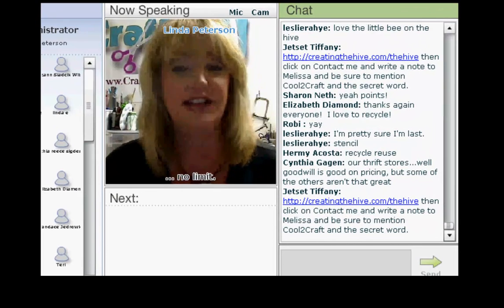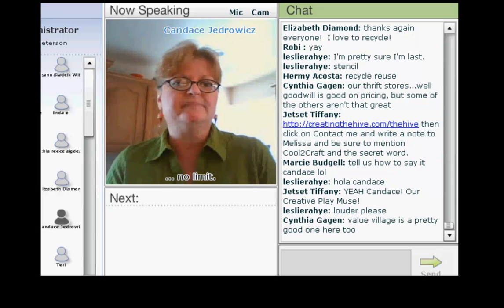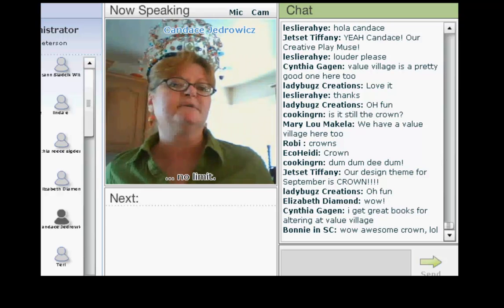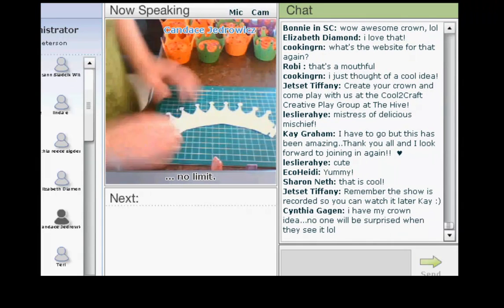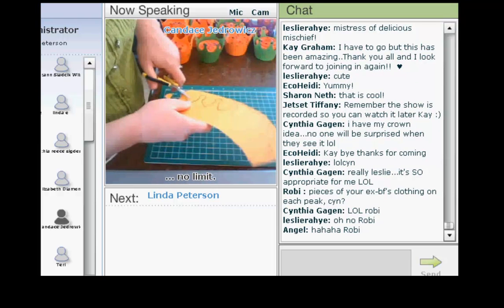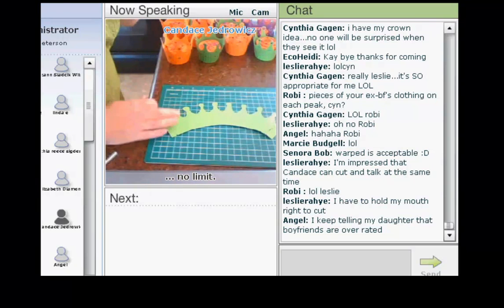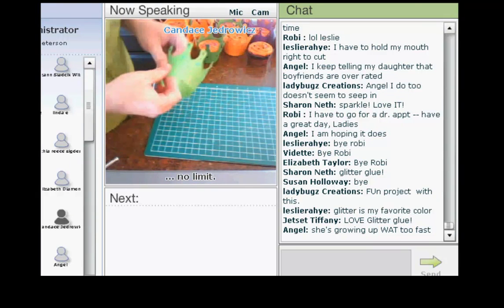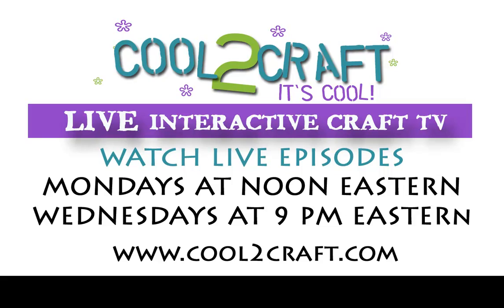Cool2Craft - Candace Jedrowicz - Crown Cupcake Holders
Cool2Craft LIVE interactive TV show - Clip from Monday September 20, 2010 - Candace Jedrowicz demonstrates how to create Cupcake Crown Holders. Tune in LIVE on Mondays and Wednesdays to watch our complete shows. to learn more!